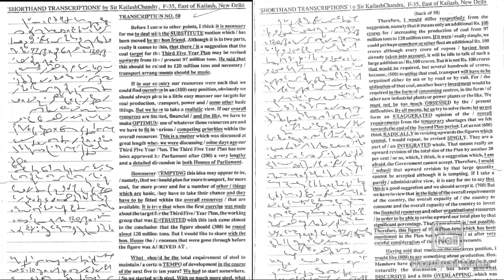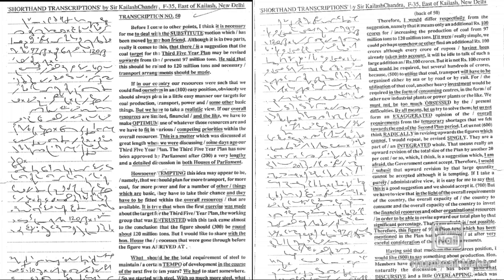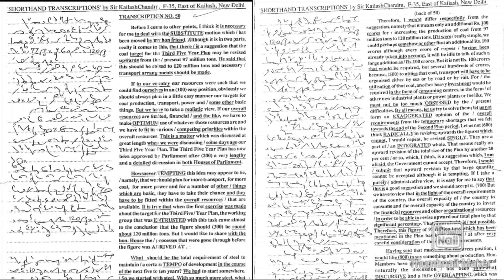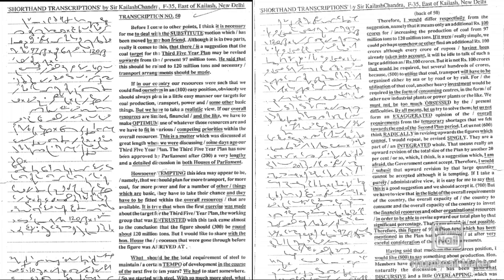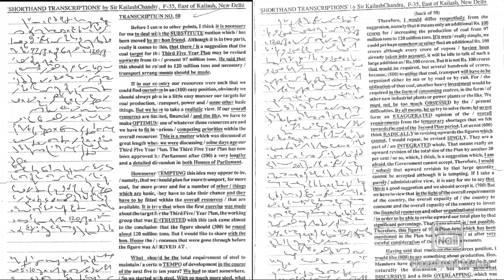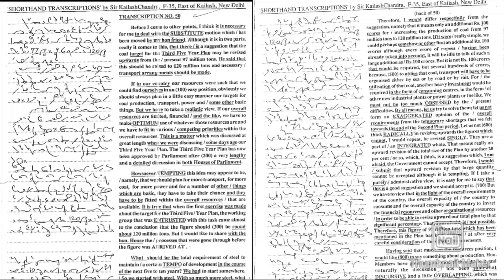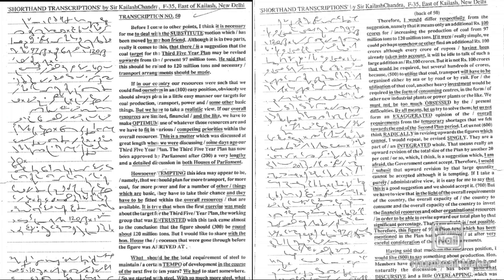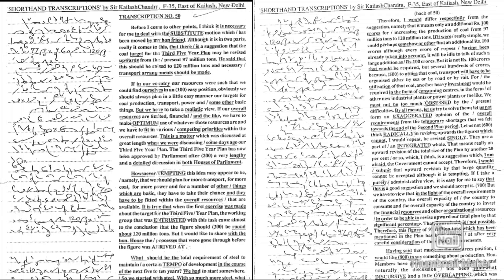Kailash Chandra Transcription No 50 | 90 wpm | Volume 3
Shorthand Book-